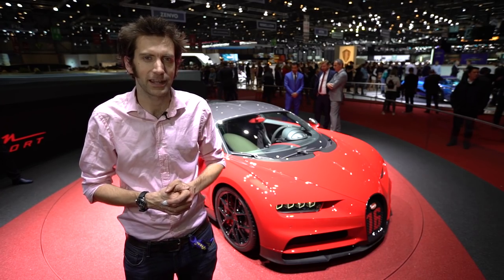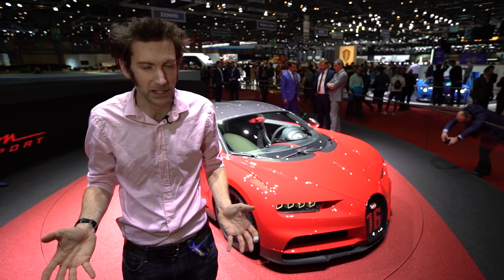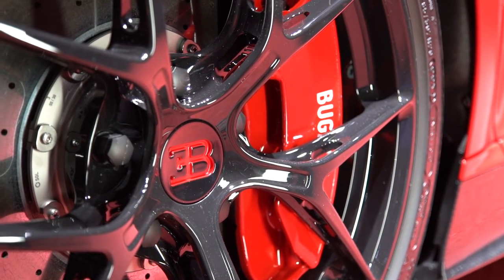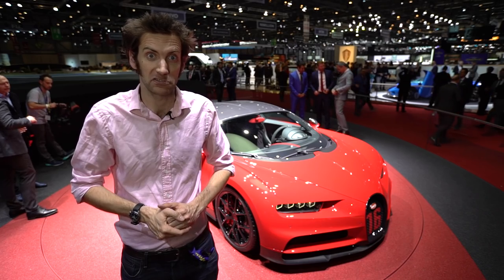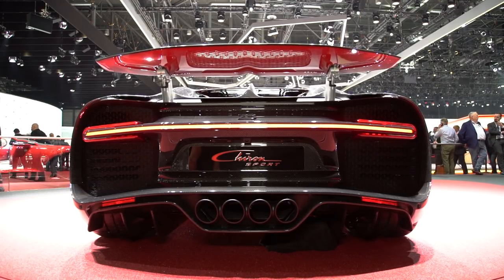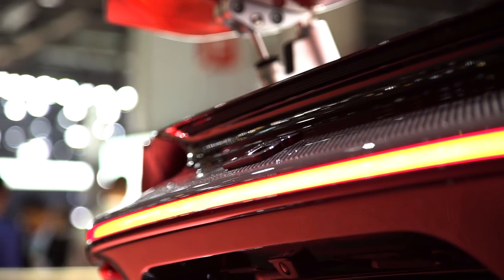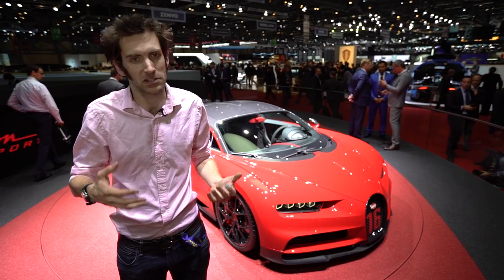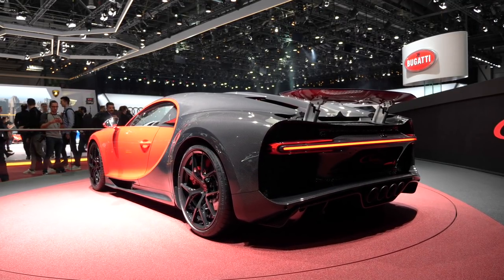Bugatti Chiron Sport: How Did They Make It Faster? - Carfection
Henry Catchpole explains how carbon windscreen wipers (and lighter wheels and different damping) make the Chiron even quicker round a track.